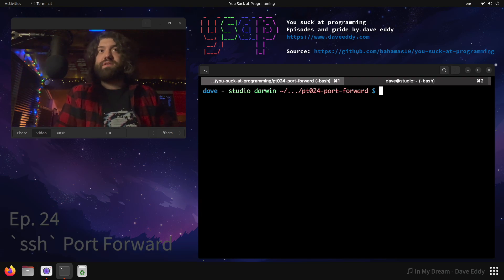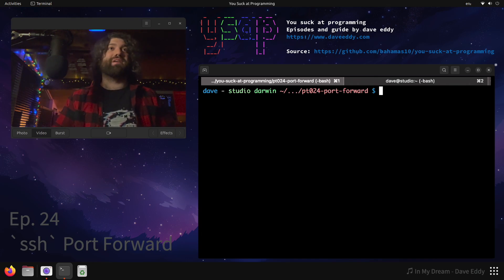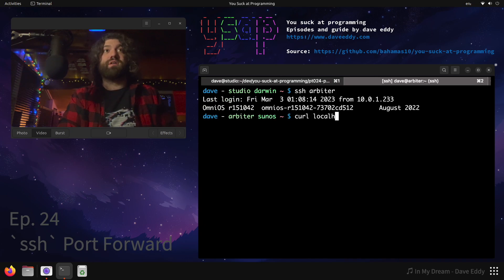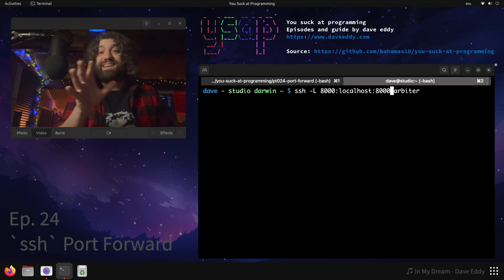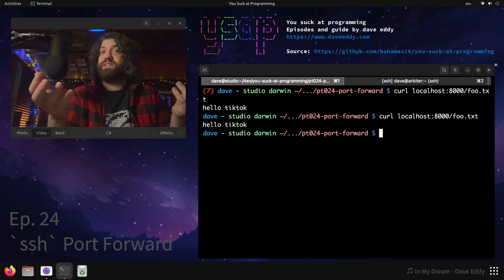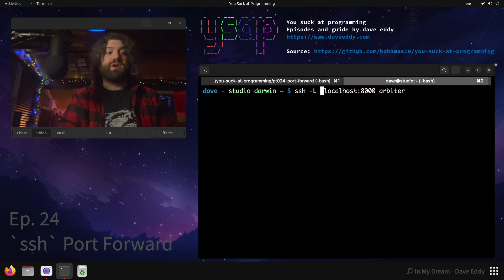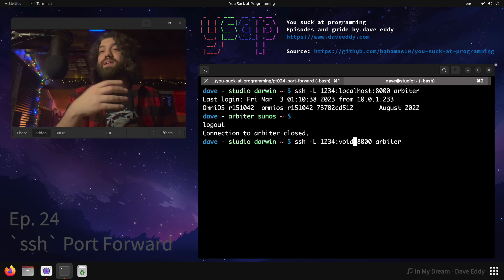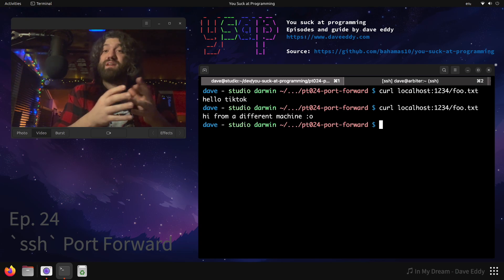ssh Port Forwarding with `ssh -L` - You Suck at Programming #024